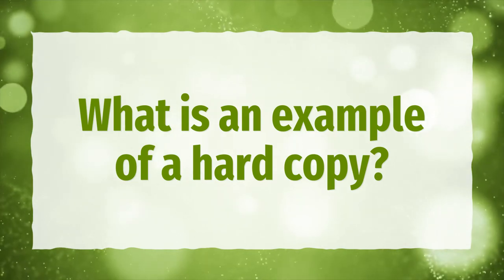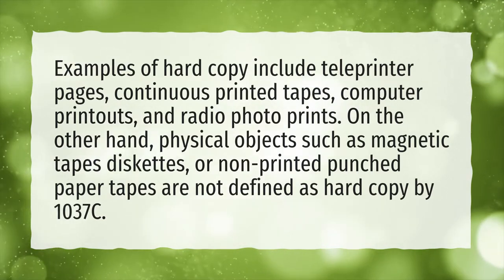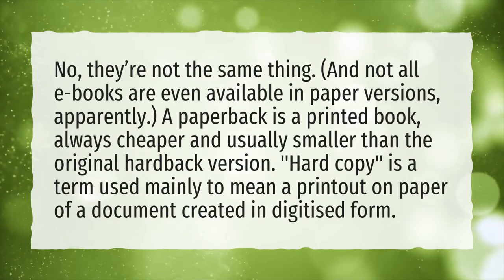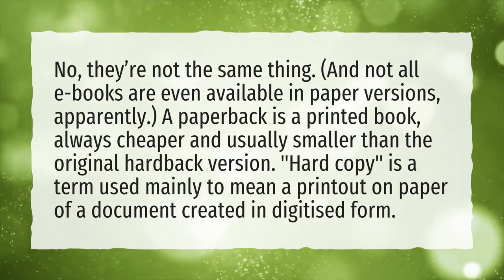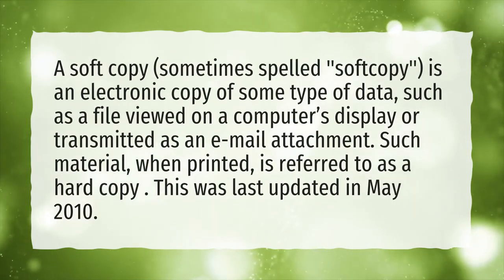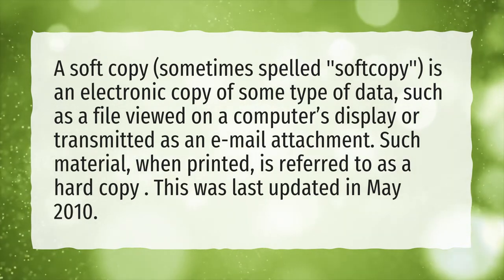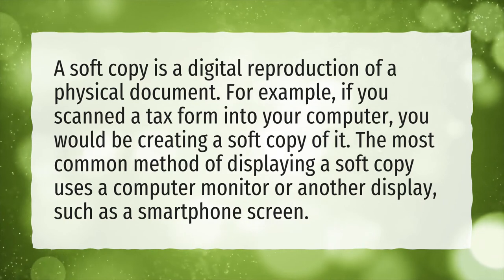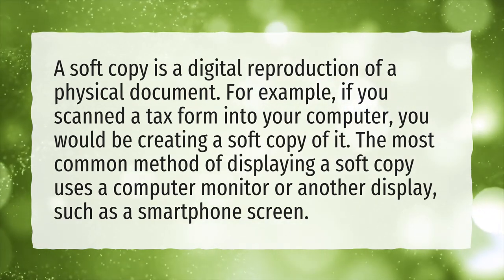What is an example of a hard copy?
More About Hard Copy Vs Soft Copy • What is an example of a hard copy?